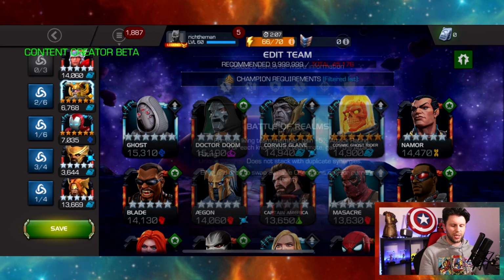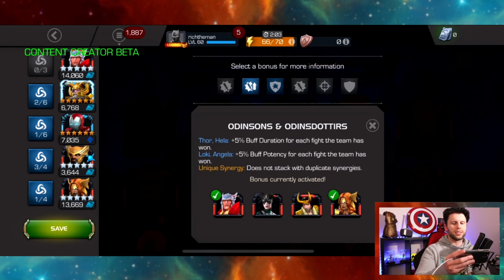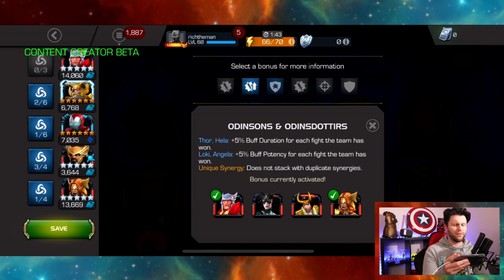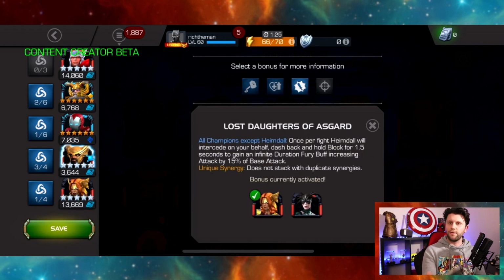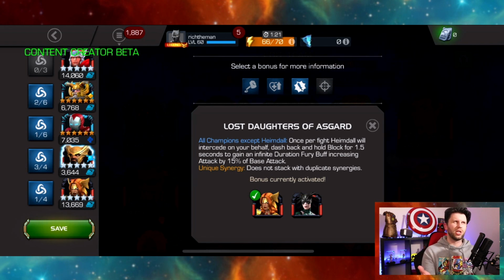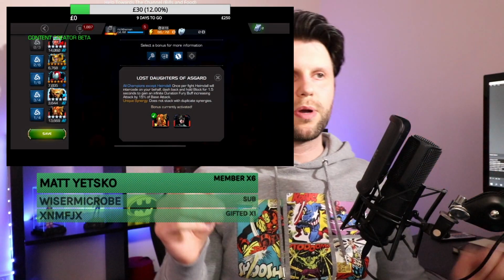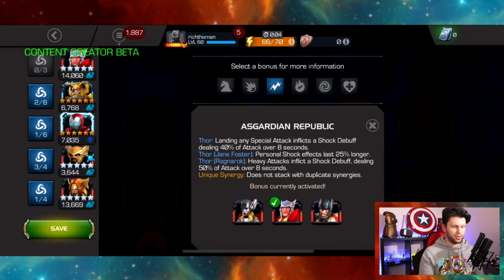Thor Is Pretty Fun with Odin + Gets Nice Shocks With Silver Centurion | Marvel Contest of Champions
In This Video: We take Thor 5/65 200 sigs with Odin and the new silver centurion and try to slap some SP1 damage rotation for some nice damage and basics, more in the vid.